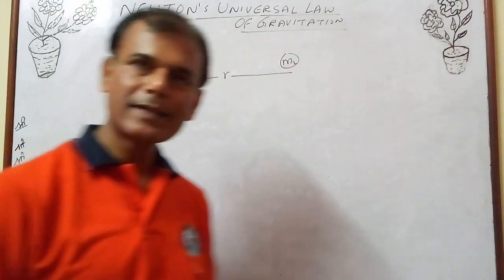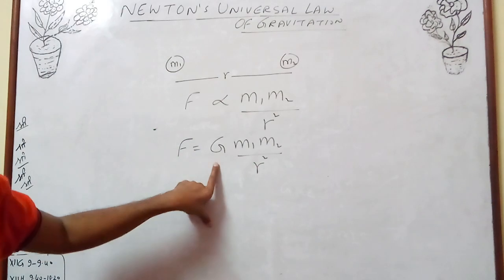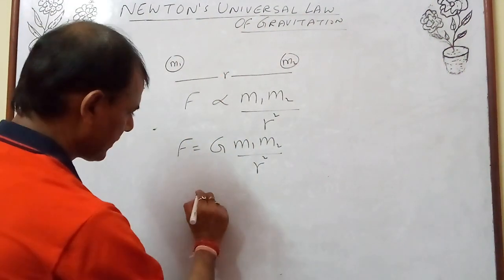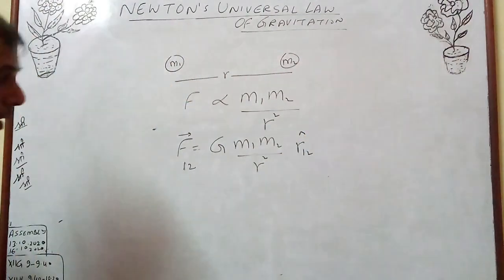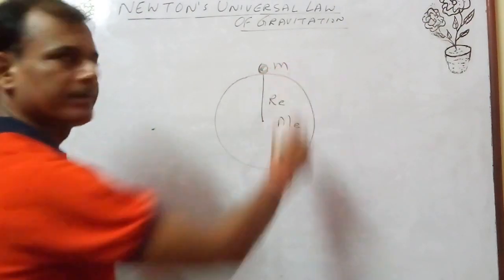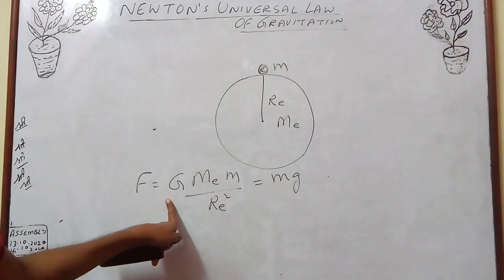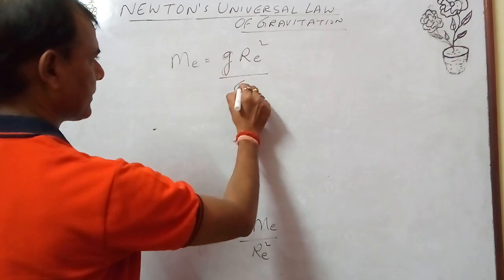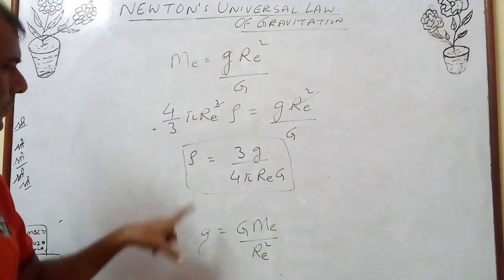VINAY JHA: NEWTON'S UNIVERSAL LAW OF GRAVITATION